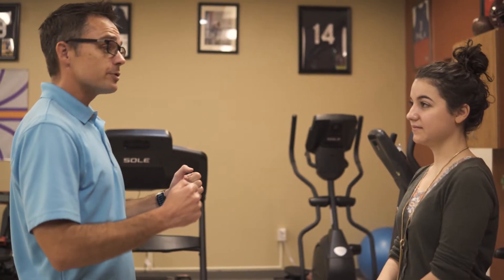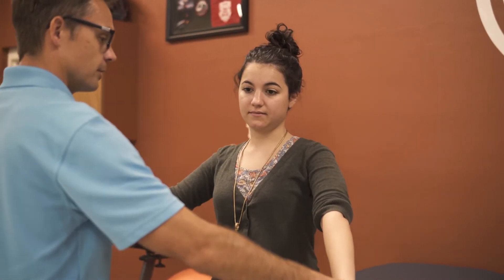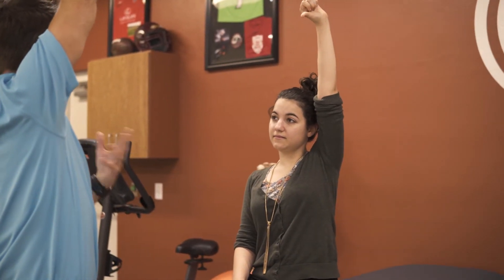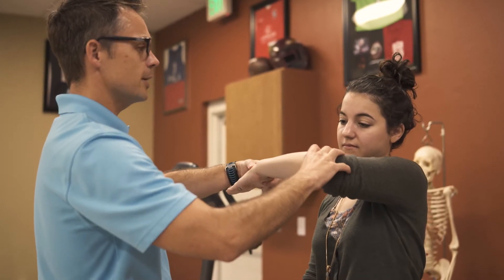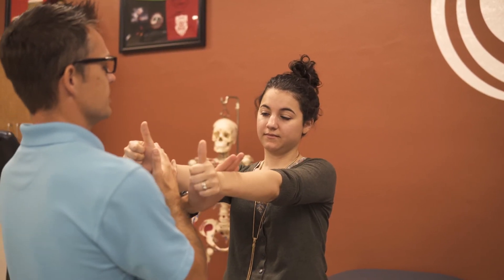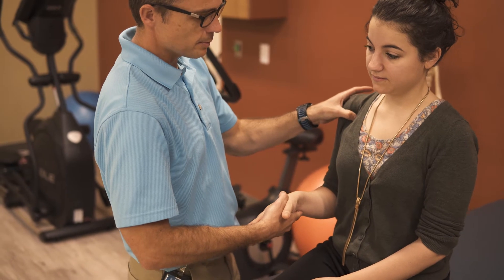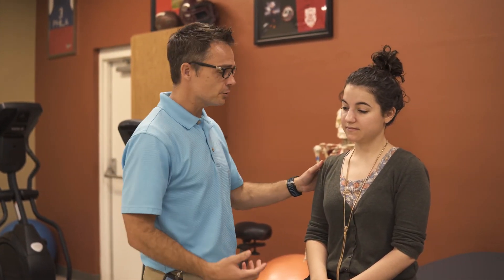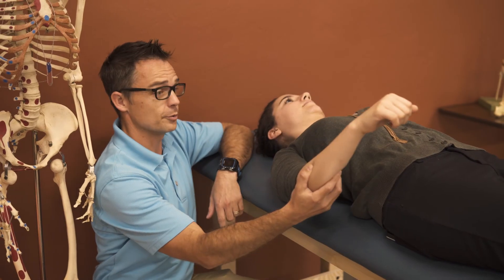Shoulder Exam: Special Tests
Demonstration of the special tests involving the shoulder.